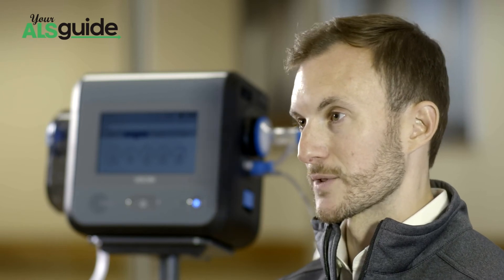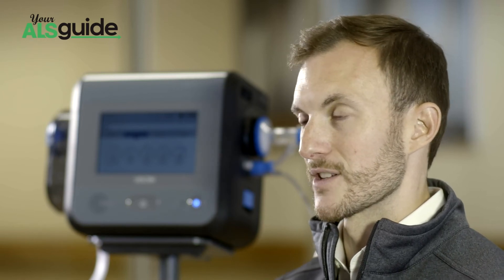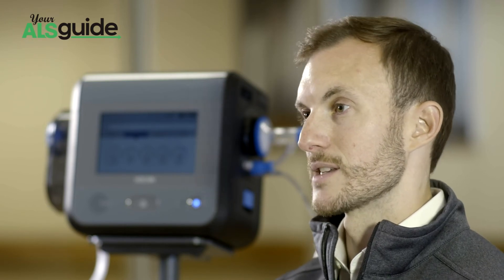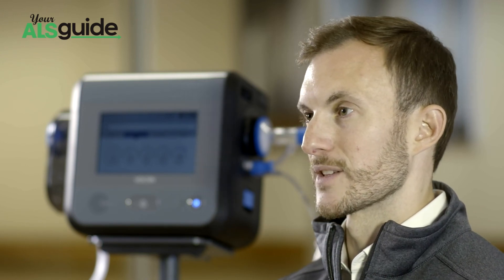Multi-Function Ventilator Noninvasive Use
You can use a multi-function ventilator just like you would use a portable ventilator—at night with a mask or interface, or during the day for either intermittent or continuous breathing support.

VOCSN is the first and only multi-function ventilator that combines multiple respiratory therapies—traditionally provided by separate pieces of equipment—into one device.

Your ALS Guide is a website designed to provide clear information, connect you to resources, save you money, expand your support network, and generally make life with ALS a little easier.